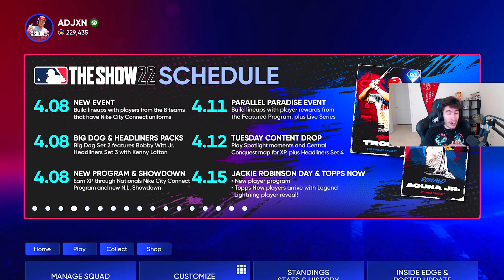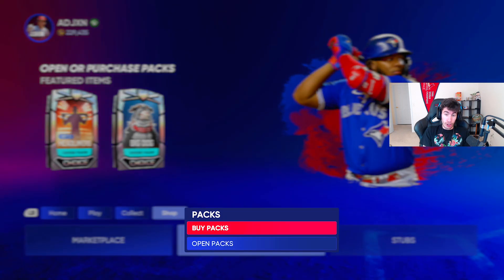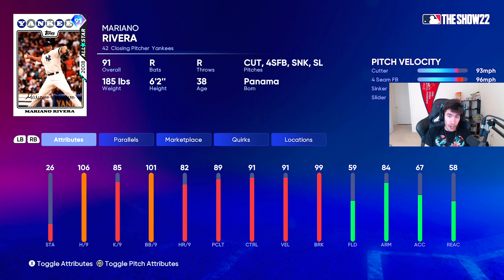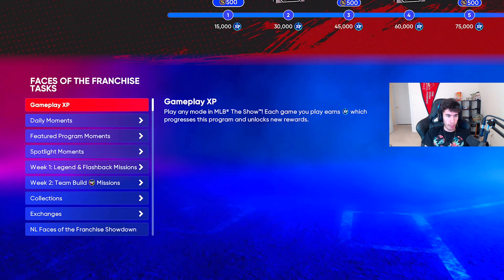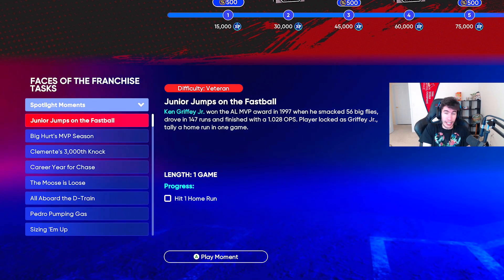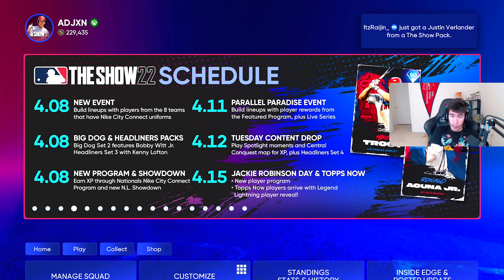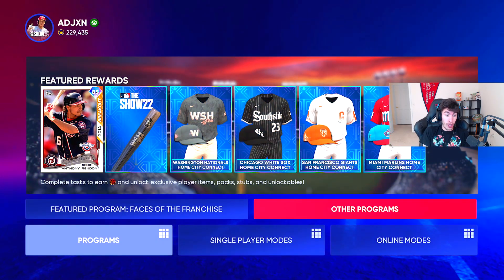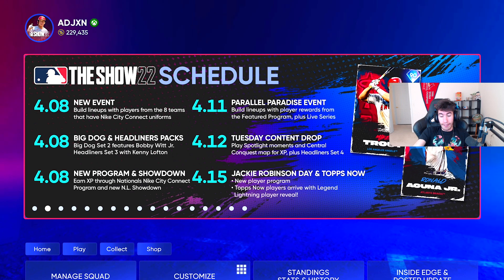INSANE NEW LEGEND HEADLINER DIAMOND! NEW LEGEND TOPPS NOW on FRIDAY! MLB The Show 22 Diamond Dynasty